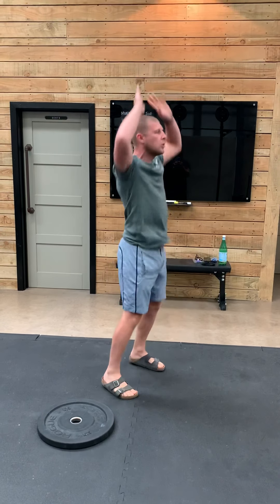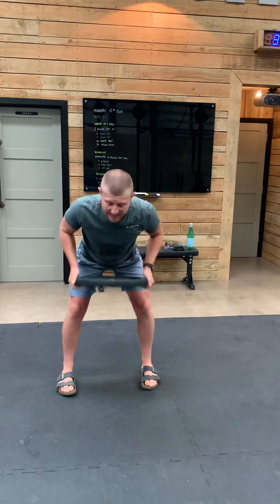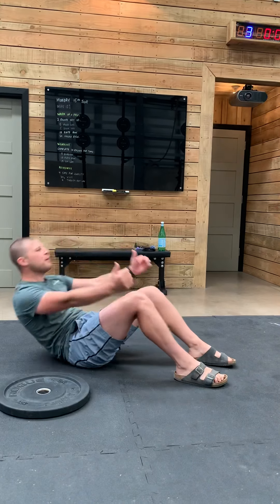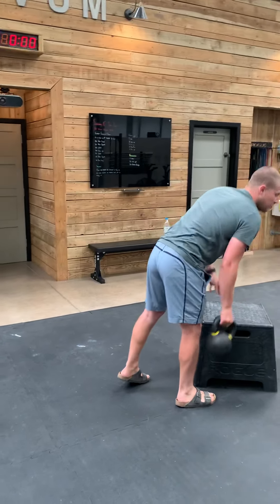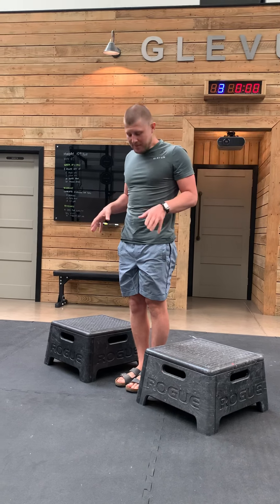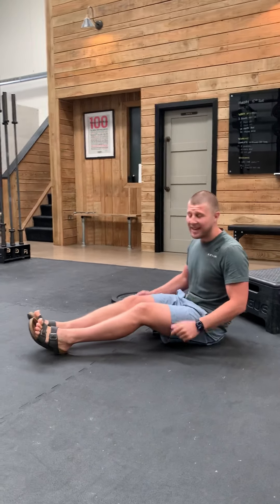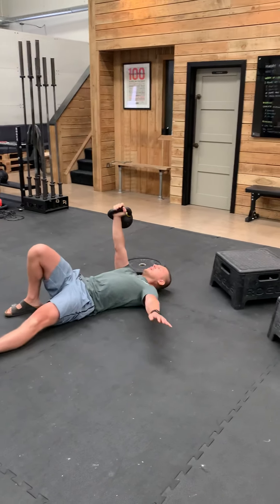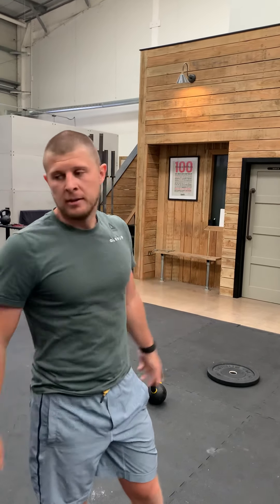At Home Warrior Workout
Limited Equipment Option:

10 Rounds For Time:
8 Burpees
10 Plate Rows
12 Sit-ups

Stimulus & Scaling:

Today's workout has a small number of reps in each round but a lot of total rounds that accumulate to a large amount of volume. Ideally, we'd like you to keep moving with little rest for the full 10 rounds. If needed scale by reducing the number of rounds or reps where appropriate.

Warm-up & Preparations:

3 Rounds, Not For Time:
5 Push-ups
5 Down-ups
10 Plate Rows
20s Hollow hold

Accessories & Core Work:

4 Sets For Quality:
30s L-Sit
4 Turkish Get-ups